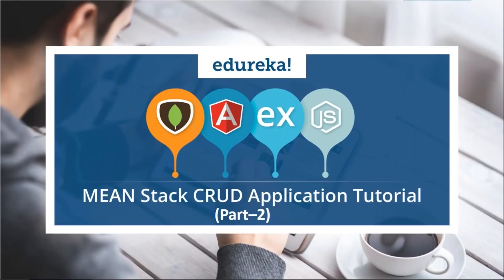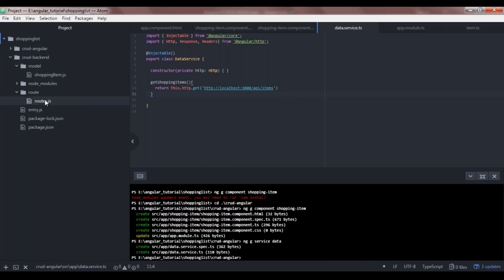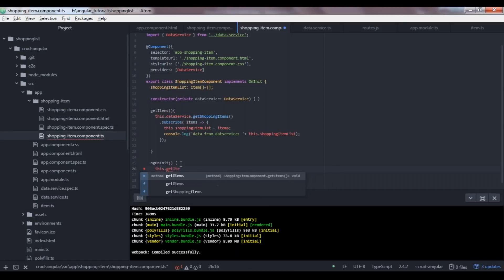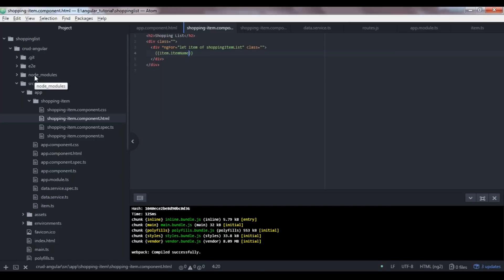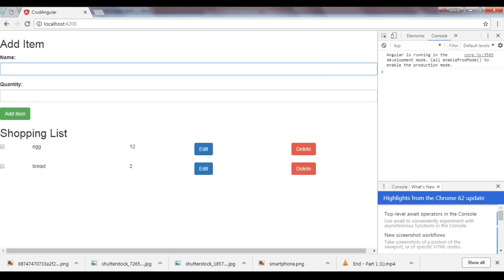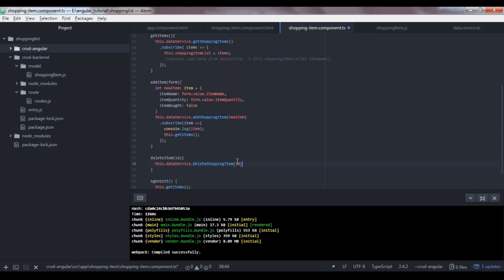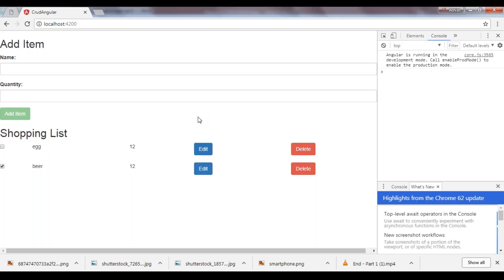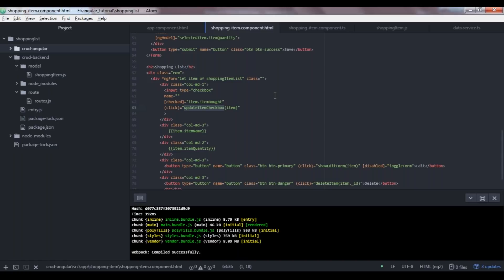MEAN Stack Application Tutorial For Beginners - Part 2 | CRUD Application From Scratch | Edureka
This is the second part of the ninth video of a complete Angular 4 tutorial series for beginners that will help you create a MEAN Stack CRUD Application from scratch on your own with step by step explanation.

This is the first part of the ninth video of a complete Angular 4 tutorial series for beginners that will help you create a MEAN Stack CRUD Application from scratch on your own with step by step explanation.

10) Angular 4 and Angular Firebase

1. This is a 4 Week Instructor led Online Course, 20 hours of assignment and 20 hours of project work
2. We have a 24x7 One-on-One LIVE Technical Support to help you with any problems you might face or any clarifications you may require during the course.
3. At the end of the training you will have to work on a project, based on which we will provide you a Grade and a Verifiable Certificate!

About the Course:

Angular 4 certification training at Edureka makes you an expert in concepts such as SPA (Single Page Application), DOM manipulations, DOM events, Dependency Injection (DI), REST API communication, Async supporting libraries, and external libraries such as JQuery and Bootstrap.

After completing this course, students should be able to :

1) Describe Client Side MVC, SPA, and Typescript
2) Discuss and Apply various application designs, testing practices, and related development tools DI
3) List different ways of development using alternate APIs and use them as per use cases
4) Explain XHR communication, Form manipulation, and REST API communication
5) State Async supporting libraries/features like Promises, Observable
6) Describe Internationalization/Localization, and External libraries like JQuery, Bootstrap, incorporation
7) Explore Upgrading from 1.X AngularJS Application, and Multi-Device/Cross-Platform application
8) Illustrate how to use Node.JS, MongoDB (MEAN Stack) to create simple functioning RESTful APIs yourself.
9) Work on a real-life Project, implementing an Electronic Voting System to learn 10) Create-Read-Update-Delete concepts and derive Business Insights.
11) A working code base implemented for a real-life project using MEAN stack to learn integration of different frontend requirements into a single project - Shopping Cart
12) Working code bases implemented for a real-life project using Firebase - Grocery List Management / Employee Management.

1) UI Developers and Technical Leads
2) Developers upgrading from AngularJS 1.x or above
3) Freshers and aspiring UI (JavaScript) developers
4) Full Stack Developers
5) QAs, Architects, and Technical Project Managers

Customer Review:

Namrata Sharma, Lead Engineer says: “Learning with Edureka was a wonderful experience, they made strong root of "Angular" by providing understanding of basics. Assignment & Quiz after the completion of each module really helped to gain confidence on the same technology. Support ticket system of Edureka helped a lot by giving fast reply in each query related with technology.”